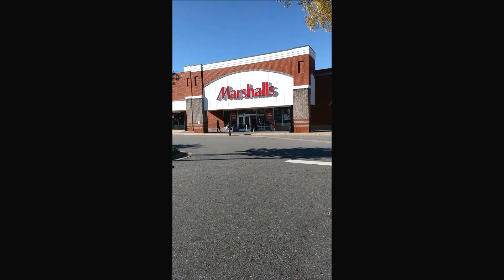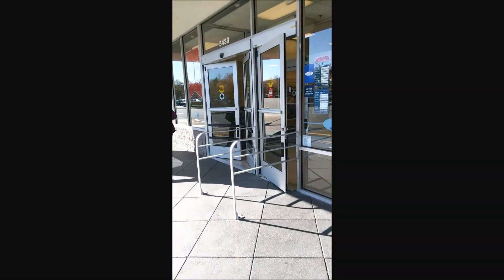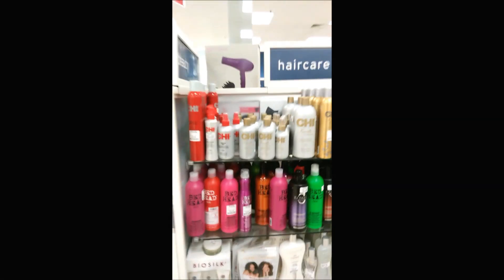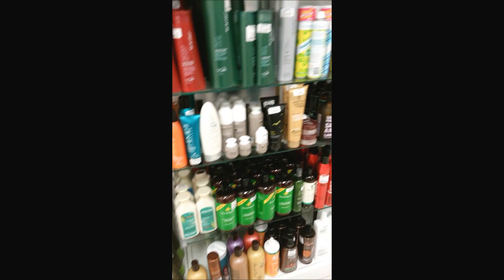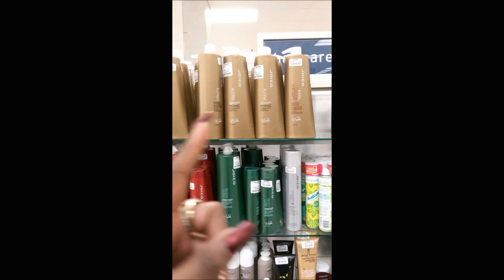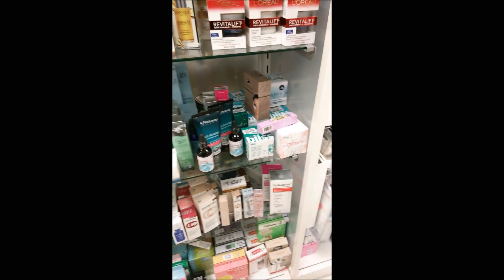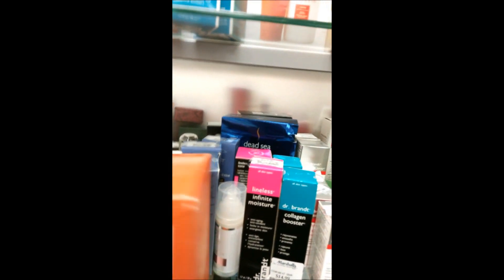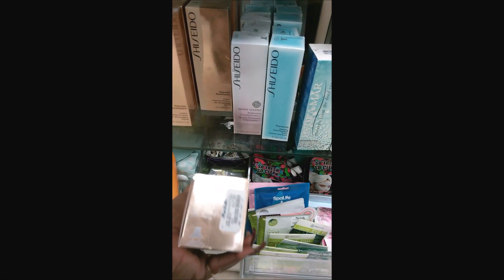*Najowion World* Vlogging at Marshall's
~*PLEASE CHOSE AND CLICK THE LINK BELOW*~
Thank you for your consistent support. Thanks for Liking, Sharing, & Commenting on any of my videos.